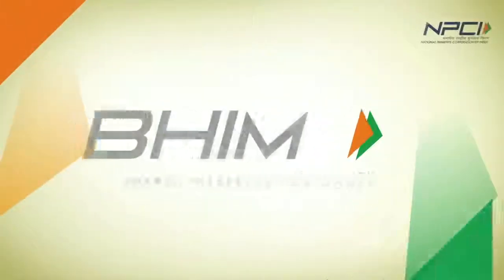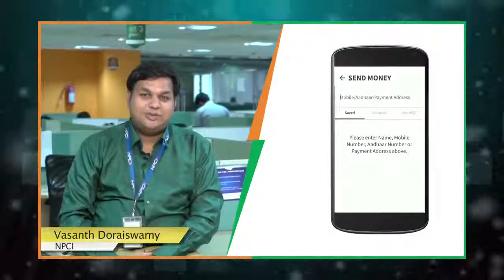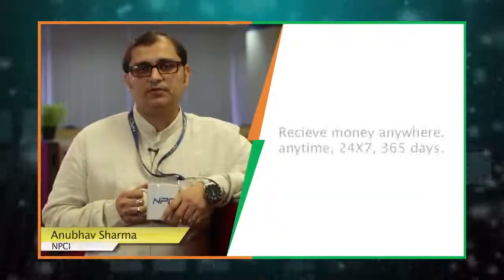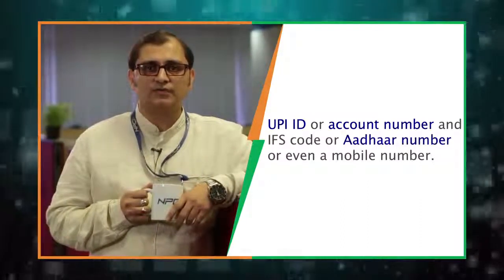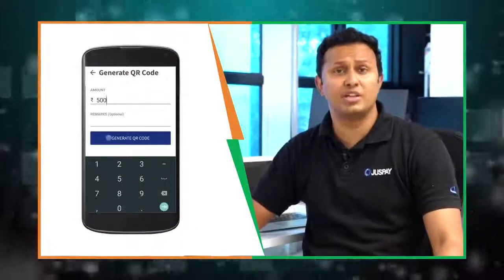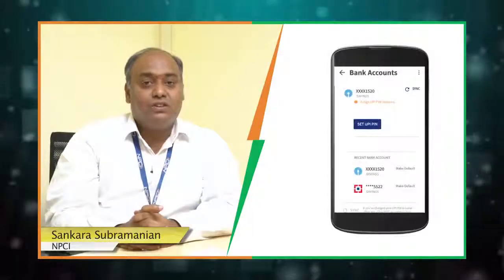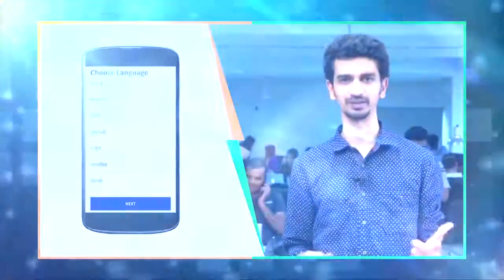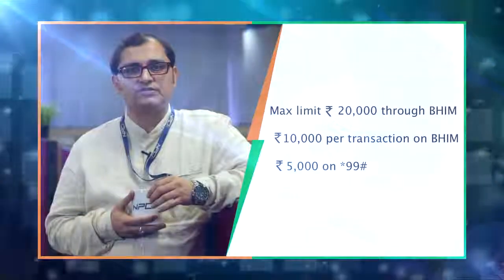Makers of BHIM